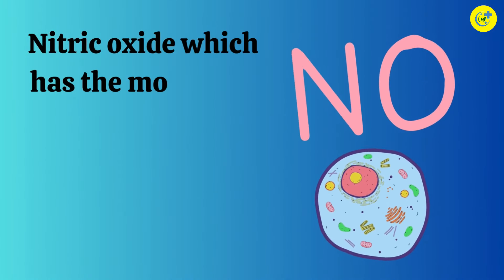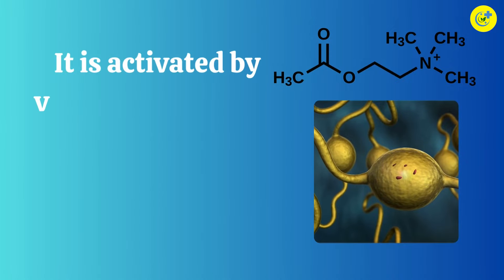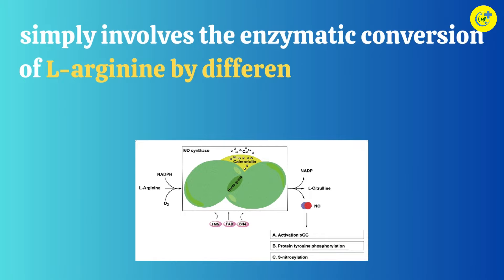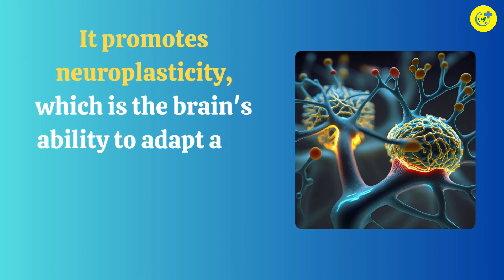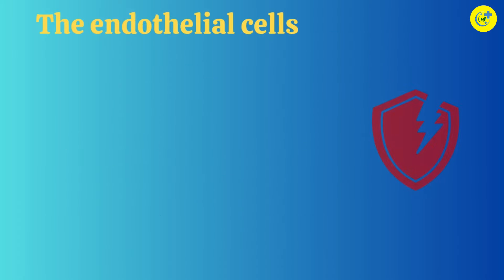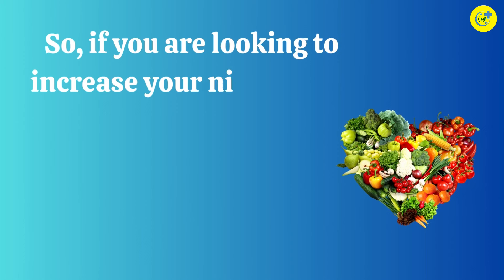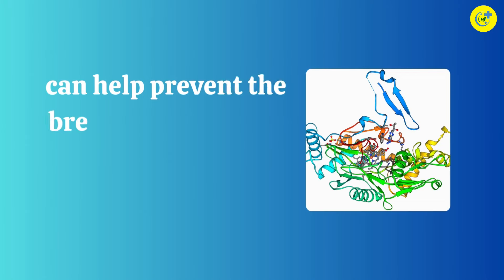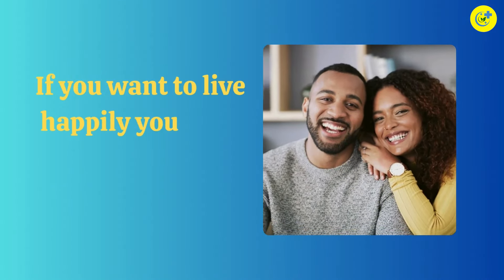Elevate Your Nitric Oxide Levels: 8 Science-backed Strategies!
This video is about Elevate Your Nitric Oxide Levels: 8 Science-backed Strategies!

Nitric oxide which has the molecular formula “NO” is a molecule naturally produced by cells in our body. It is a very little molecule, but despite this, it functions as a signaling molecule and a vasodilator, which means it relaxes and widens blood vessels. It is crucial for controlling a number of physiological and cellular functions, including blood pressure, immunological reactions, neurotransmission, and the expansion of the airways in lungs.

Nitric oxide is also involved in maintaining cardiovascular health, promoting immune function, and facilitating communication between cells in the nervous system. So, elevating nitric oxide levels in your body is of crucial importance. So, let us look at how to elevate your nitric oxide levels by exploring 8 science-backed strategies.

Timestamps
00:00 Intro
00:53 How is nitric oxide produced inside the body?
03:01 Importance of elevating nitric oxide levels
05:08 Let’s go to the 8 most awaited science-backed strategies!
10:01 So, what can you do?